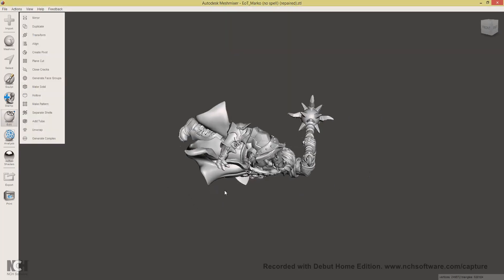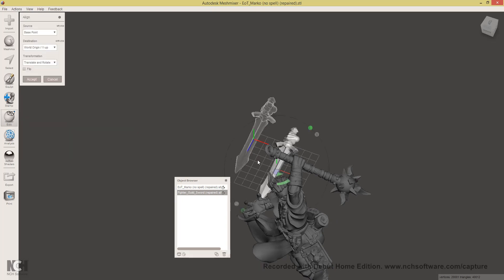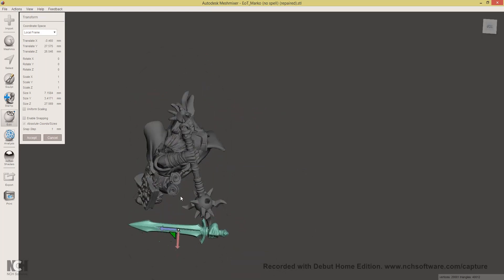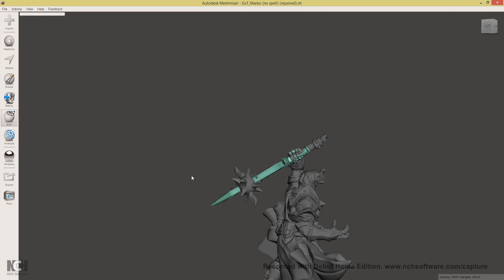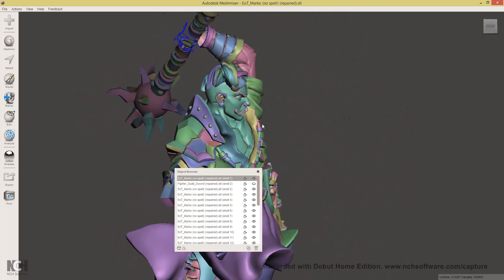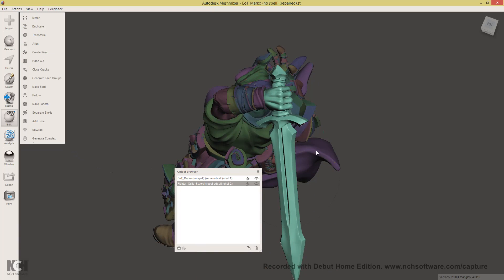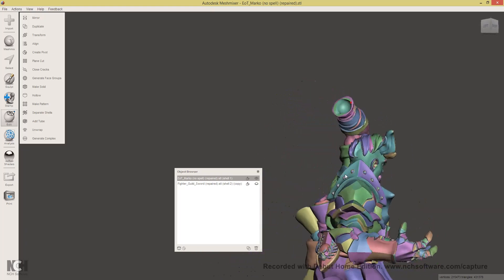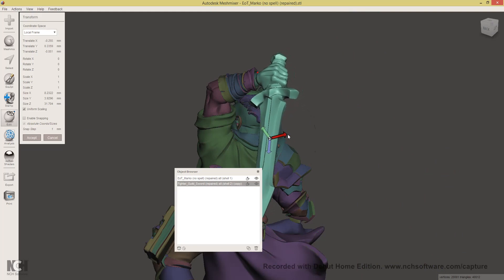How to: Make STL Models Modular for 3D Printing in MeshMixer (Swappable Weapon Hand))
This video explains how to make a 3d model modular using meshmixer.